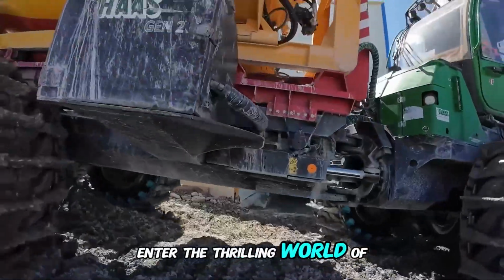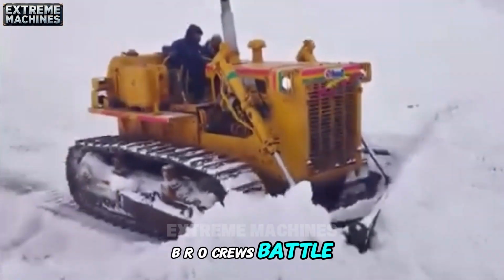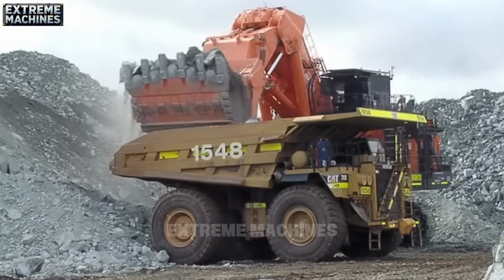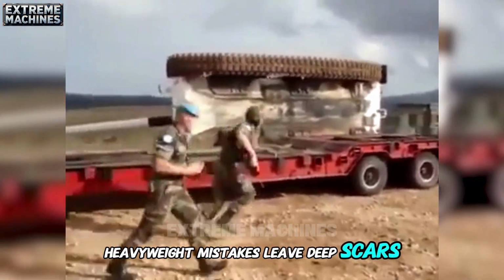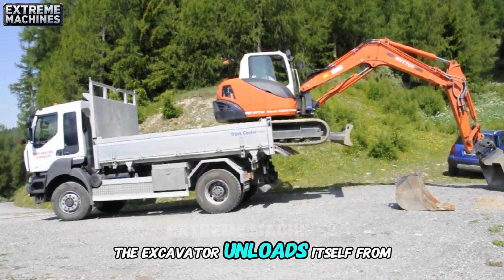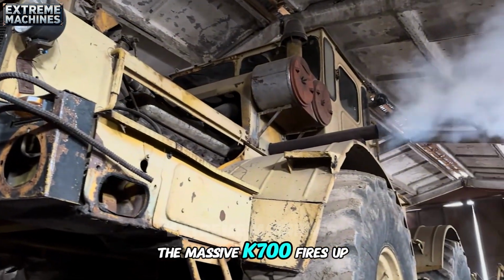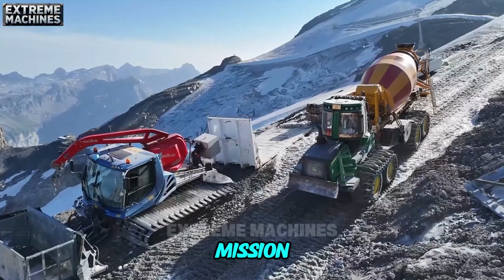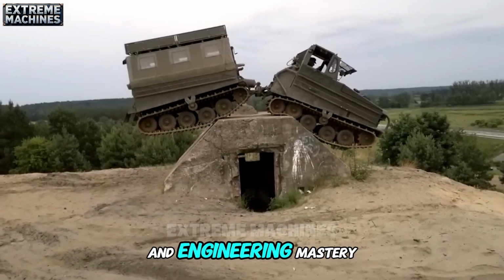Extreme Dangerous Transport Operations Oversize Truck Skills | Biggest Heavy Machinery Machines #2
This video showcases extreme dangerous transport operations with oversize trucks navigating deadly roads and sharp turns under pressure. Every second is a battle between man, machine, and terrain—where only the best survive. Watch as the biggest heavy machinery takes on impossible missions, proving their strength, stability, and precision. From mountain cliffs to narrow bridges, these heavy machinery beasts push limits like never before. Get ready for the ultimate showcase of heavy machinery power in action.
📌 Thumbnail is for illustration purposes only and may not exactly reflect the video content. Thank you for understanding!